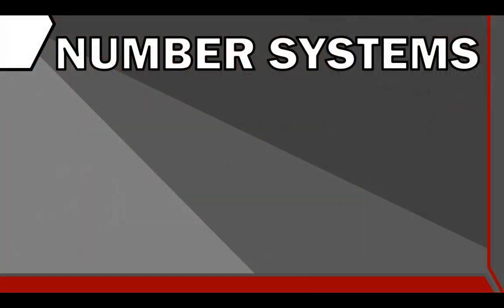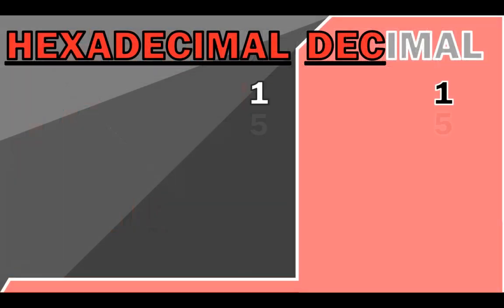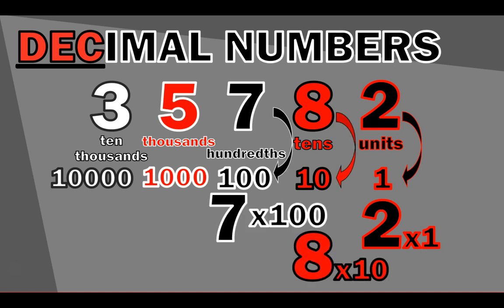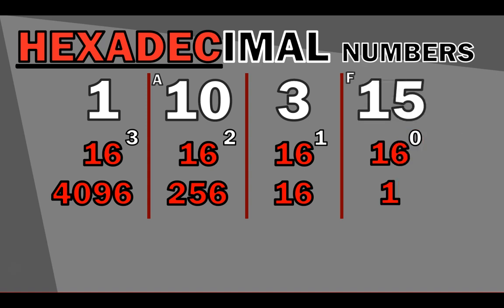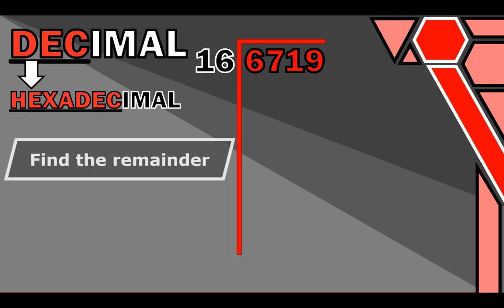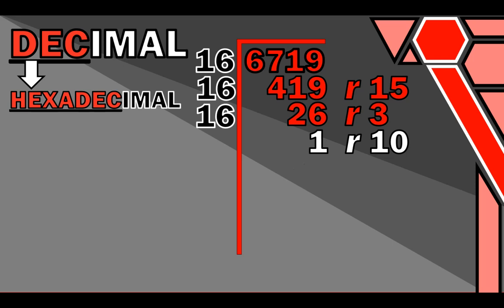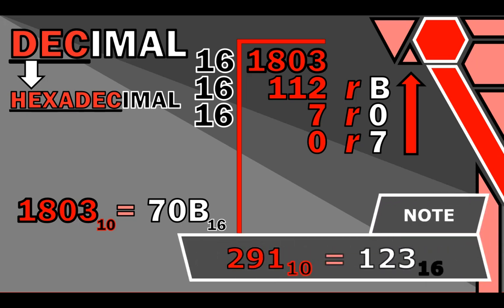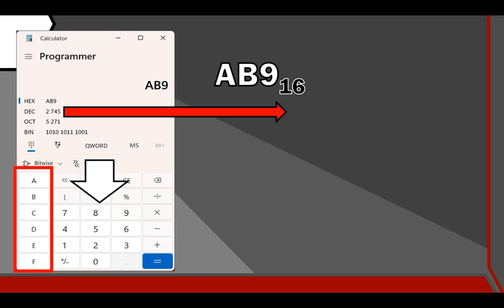Mr Long Computer Terms | What is Hexadecimal & how to convert them?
Computers can't handle our normal decimal number system and so they use the binary number system and the hexadecimal number system to understand numbers. In this video we explain what are hexadecimal  numbers, how to convert them between decimal and hexadecimal and vice versa.

Category: Data & Information

0:00 What is a hexadecimal number
3:30 Converting hexadecimal to decimal
7:11 Converting decimal to hexadecimal
11:56 Hexadecimal numbers with fractions
12:42 Using a calculator to check your answers